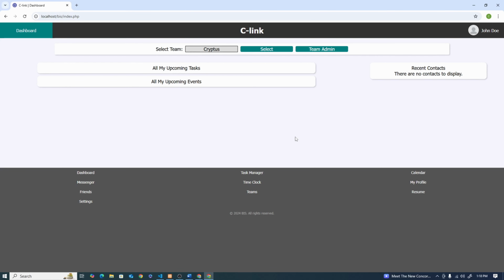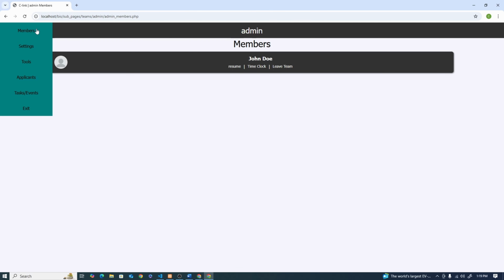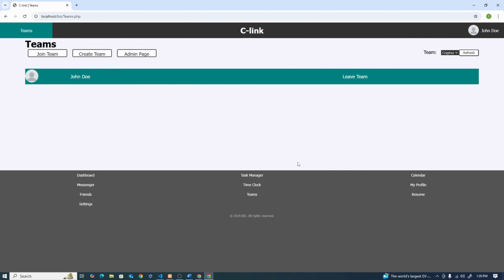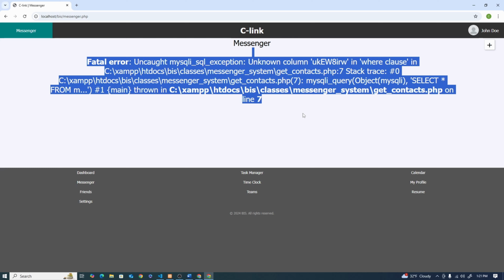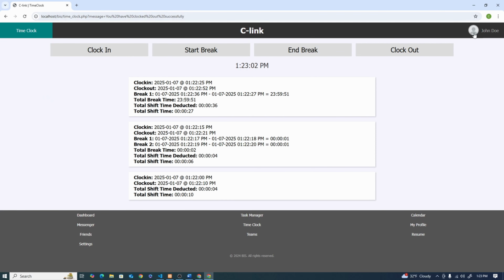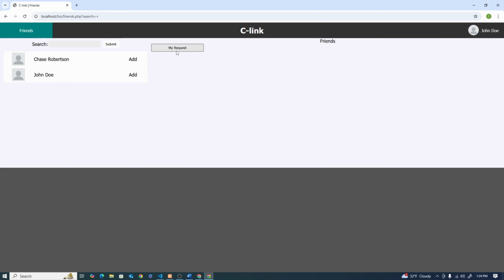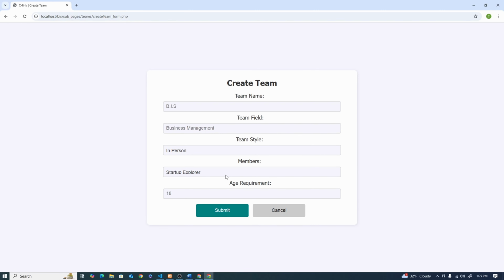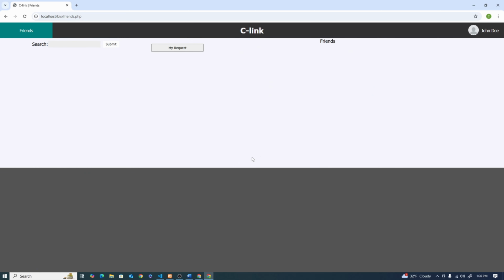Showcasing My Business Management Website: Features & Functionality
In this video, I’m excited to give you an exclusive tour of my latest project—a business management website designed to streamline your workflow and boost productivity! 🚀

Here’s what you’ll see:
✅ Account Creation: Set up your profile to get started.
✅ Business Management: Create or join a business with ease.
✅ Timeclock: Track work hours effortlessly.
✅ Task & Event Manager: Stay organized with tools to manage tasks and events.
✅ Messenger: Collaborate with your team in real-time.

This platform is built for individuals and teams who want to simplify business operations while keeping everything in one place. Watch as I walk through the features and discuss how this project can be a game-changer for businesses of all sizes.